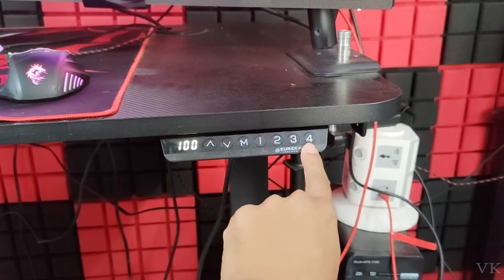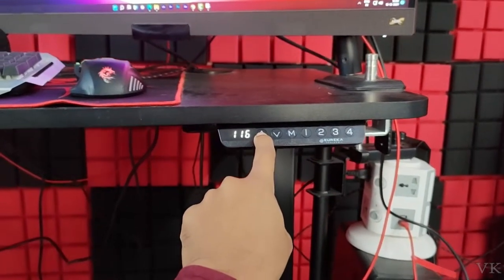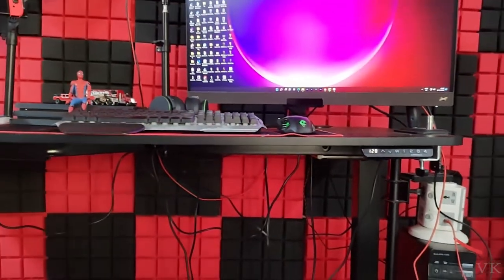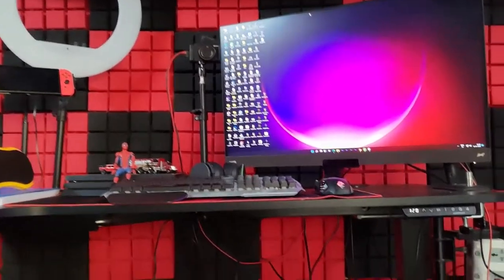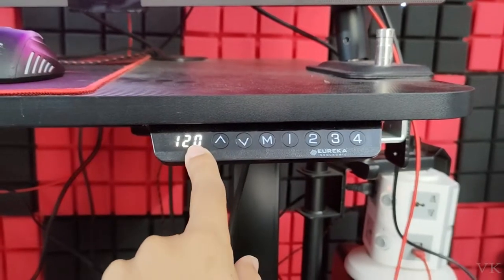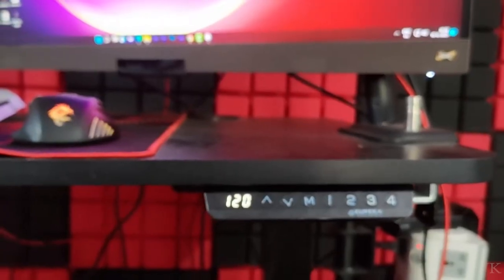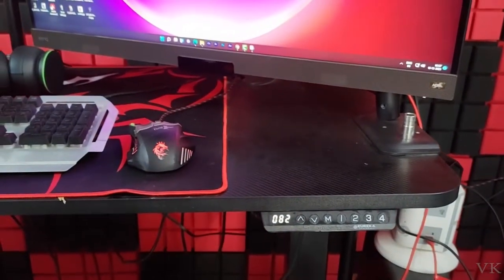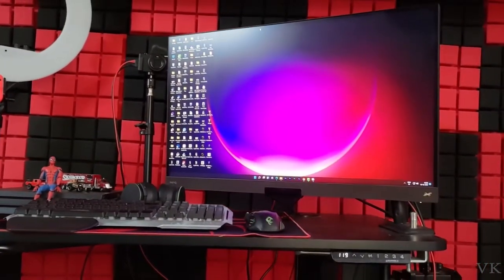How to Set Automatic Heights in Eureka Ergonomic Electric Standing Desk?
Hello Guys, in this video, i am explaining that How to Set Automatic Heights in Eureka Ergonomic Adjustable Standing Desk